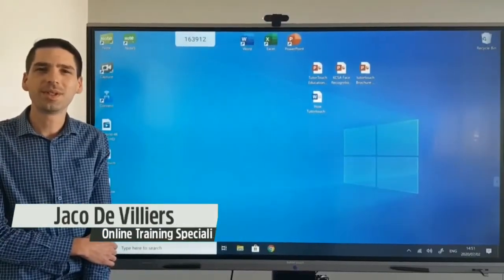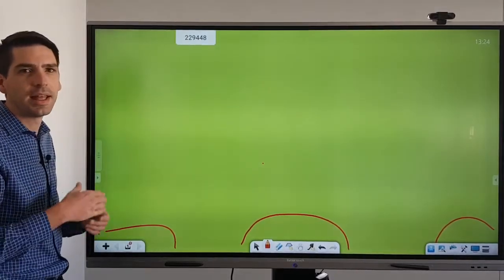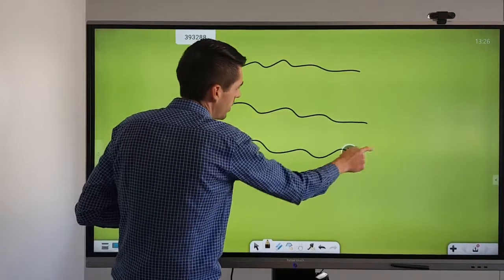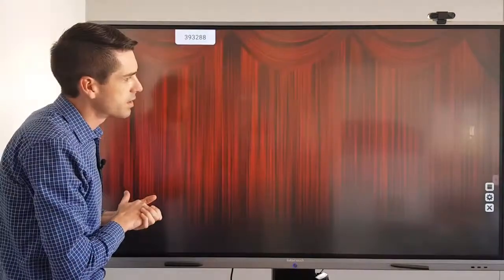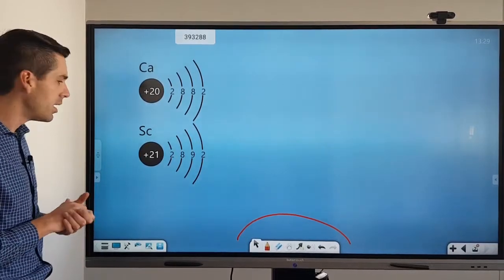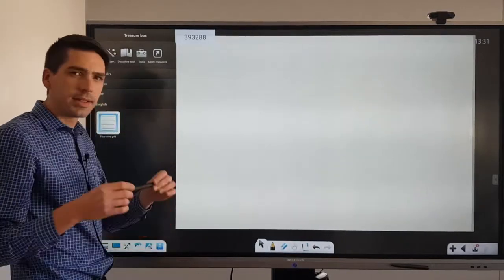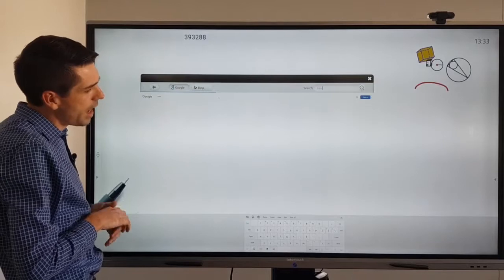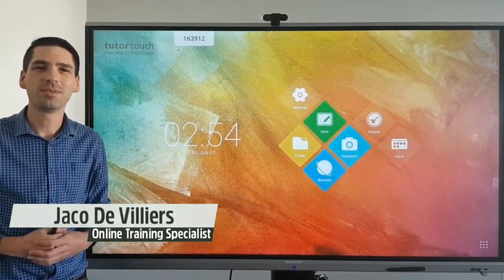tutortouch Interactive 4K Panel - Note Interactive Whiteboard presentation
The Note program is an interactive whiteboard or lesson preparation software that comes standard and subscription-free with our tutortouch Interactive 4K LED Panels. The Note program allows you to create a lesson while you teach a class or to prepare a lesson structure beforehand adding notes as you deliver your lesson. Perfect for online teaching as lessons can be saved and exported as a PDF, Word, PPT, or a JPEG making it extremely easy to share lessons and content with students who have access to various mobile devices and programs during COVID -19.
The Note program includes the following basic subject tools for:
- Maths allowing the recognition of formulas, drawing function, protractors, and rulers.
- Chemistry basics such as the periodic table and interactive experiment equipment to create basic experiments without a lab.
- Physics elements to build a simple circuit - lights, switches, batteries, volt, and amp meters.
- English has a 4-line writing grid and automatic handwriting recognition.
Other features include:
- infinite space
- automatic shapes (2D and 3D)
- 20 touch with 7 points of stylist touch
- back of the hand gesture erasing
- desktop mode
- internet browser
- emoji wand
- variety of cool teaching backgrounds
- no calibration needed
- 8ms response time with 1mm touch accuracy
The Note program works effectively in conjunction with most apps to make annotations over YouTube videos or programs in the Microsoft Suite being:
- PowerPoint
- Word
- Excel
We have the following Interactive 4K LED Flat Panels sizes 65”; 75” and 86” available.
Other subscription and maintenance-free software included with the panel:
• Capture – video recording and editing software.
• Connect – mirroring / connecting software.